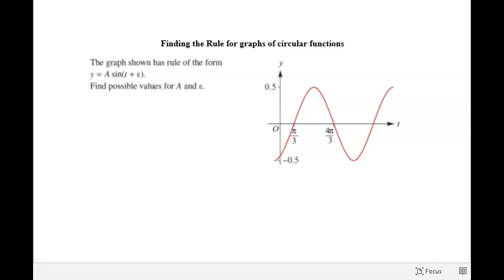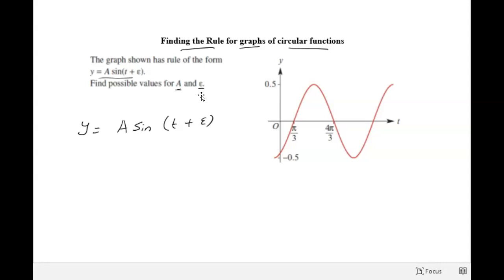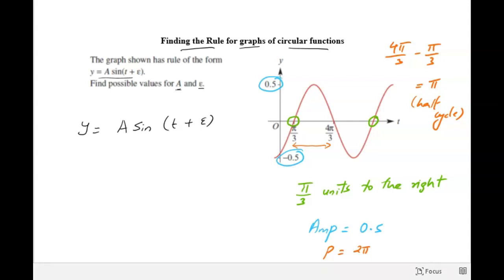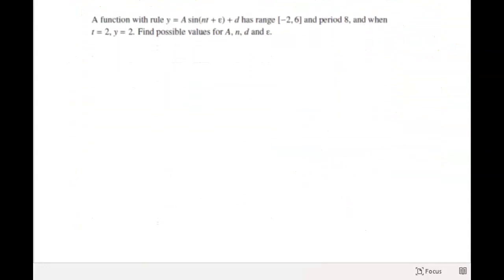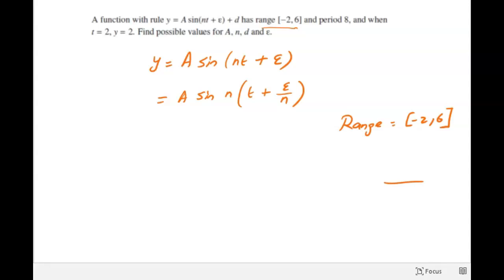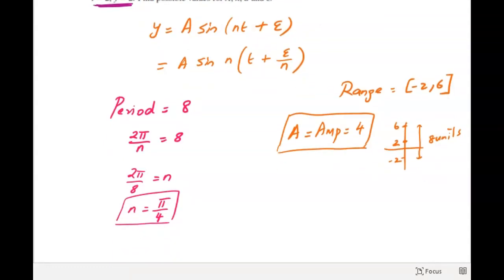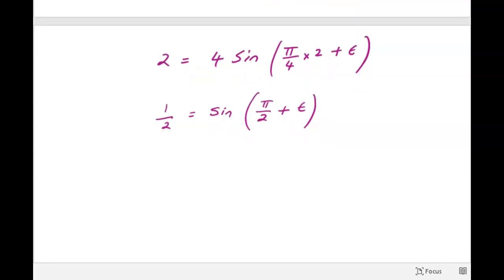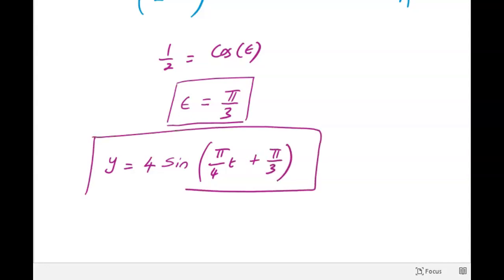Determining rules for graphs of circular functions